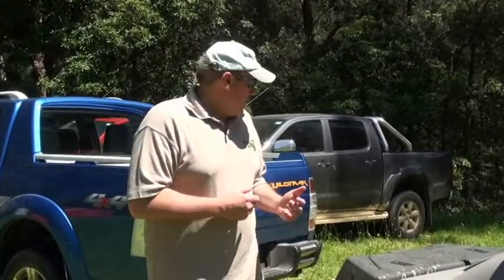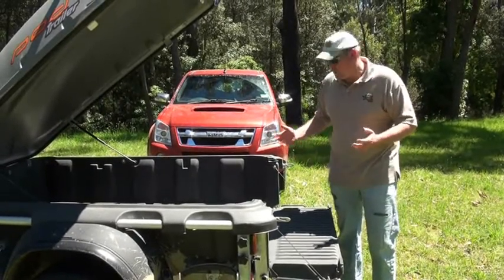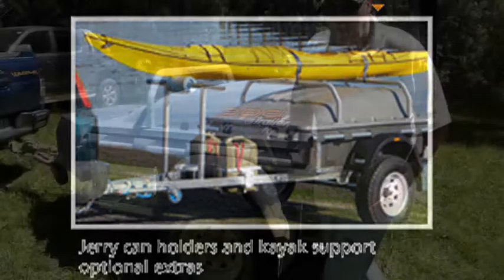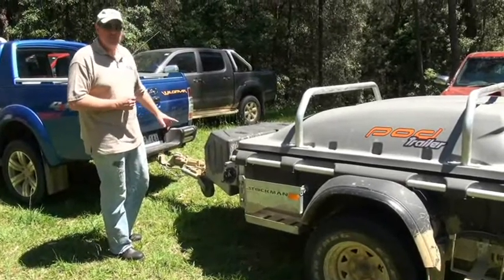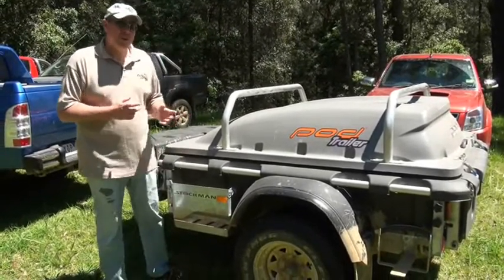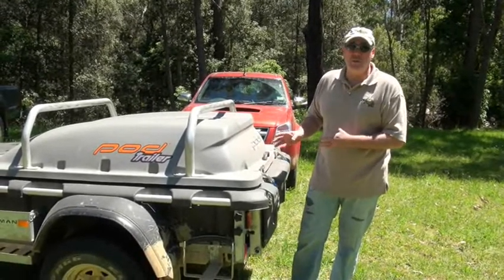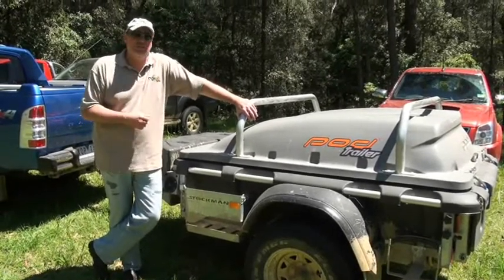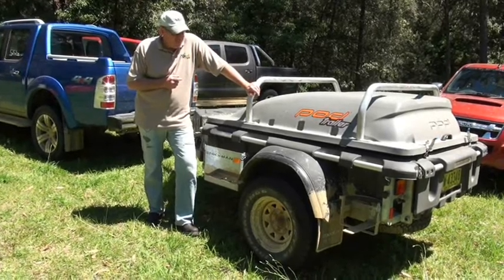The Pod All-ROADA Trailer 4X4 Rob Fraser Reviews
Stockman products have put their thinking caps on and come up with the world's most versatile and user friendly trailer for the active modern lifestyle. Whether you're a weekend garden warrior or the serious outback type, or just can't fit everything in the wagon, you can rely on the Stockman range of trailers to do the job with no fuss and no stress! They will keep looking sharp for years to come whatever you throw at them!